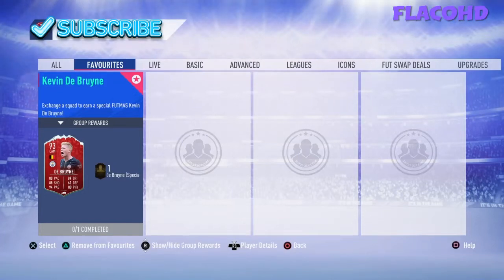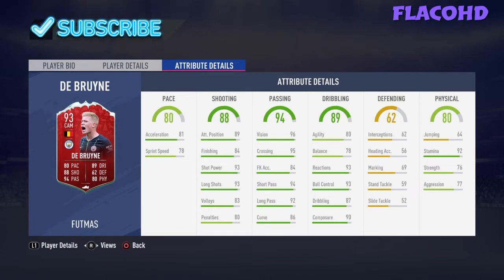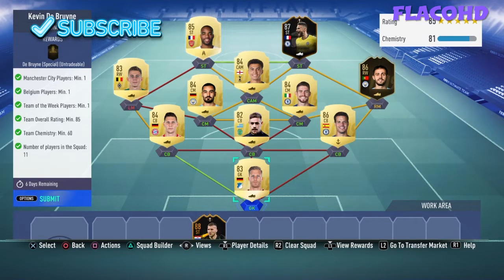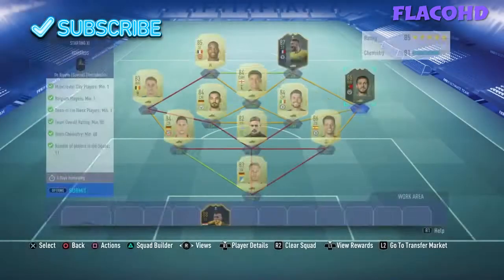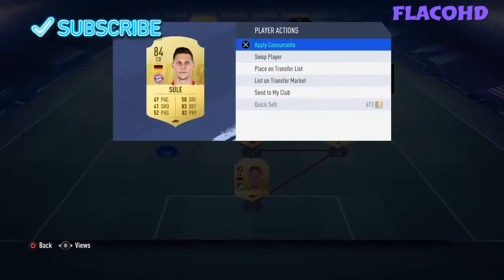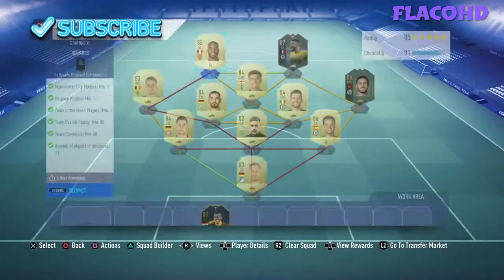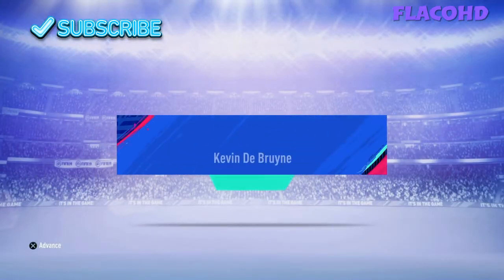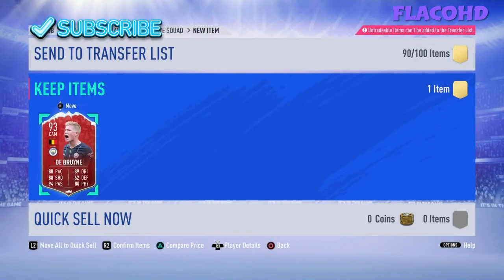FIFA 19|93 'FUTMAS' KEVIN DE BRUYNE CHEAPEST SOLUTION FIFA19 SBC CHEAPEST METHOD